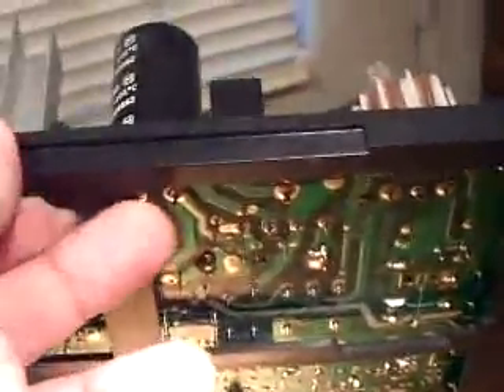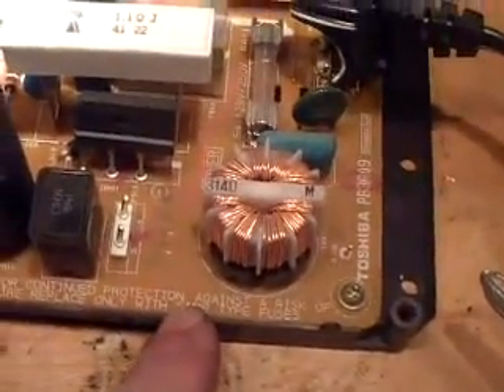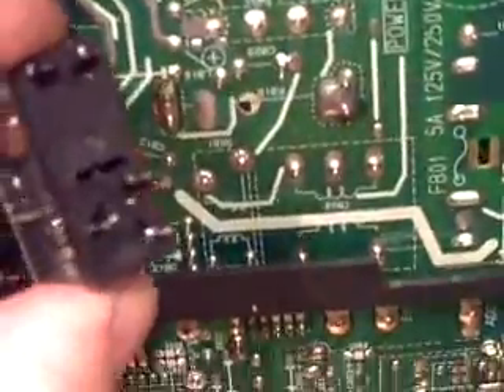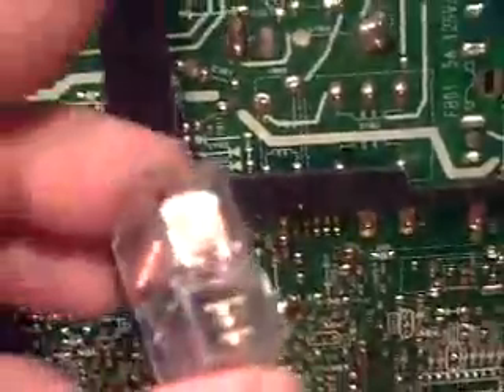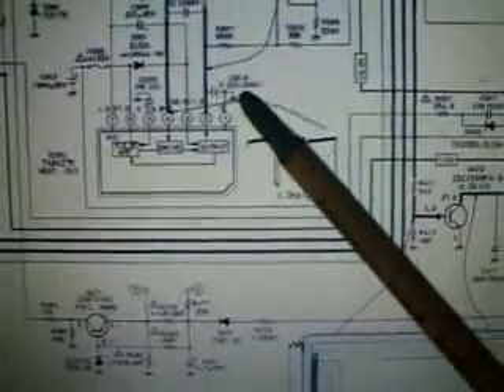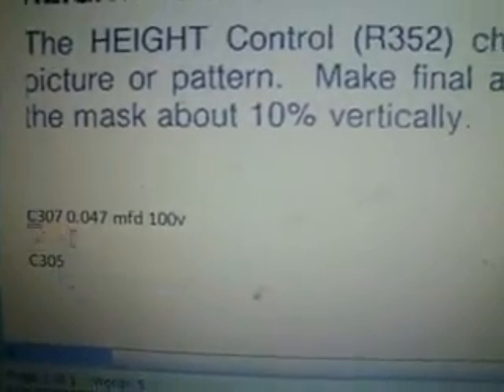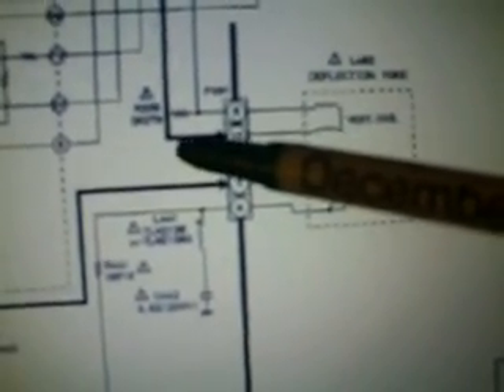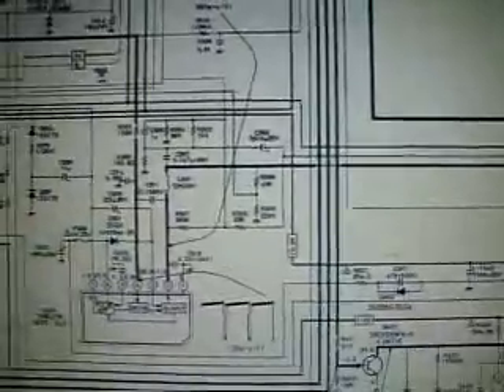1994 Toshiba CF26C30 , 26 inch TV. Intermittent power up. Part 5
this is just a continuation of part 4
 be sure to wear your safety glasses